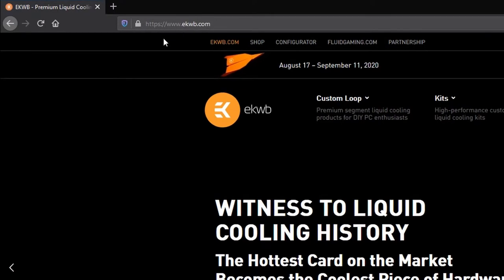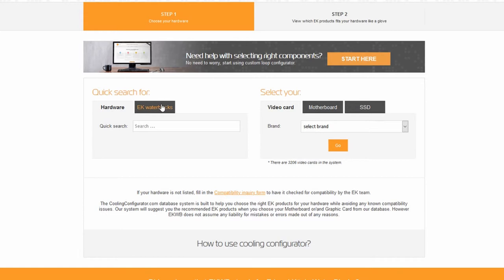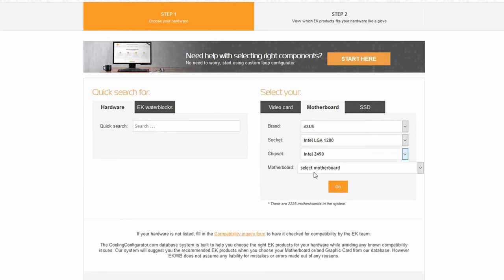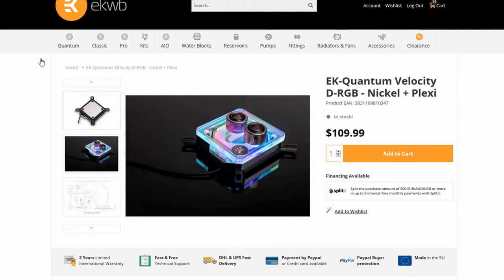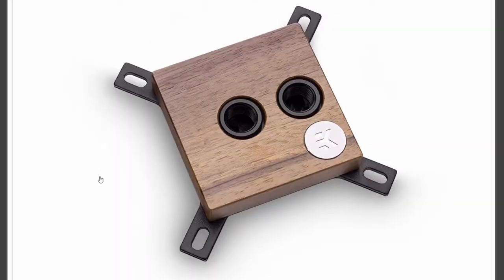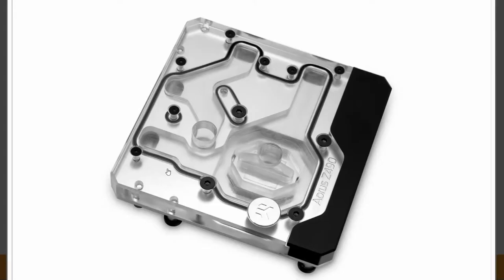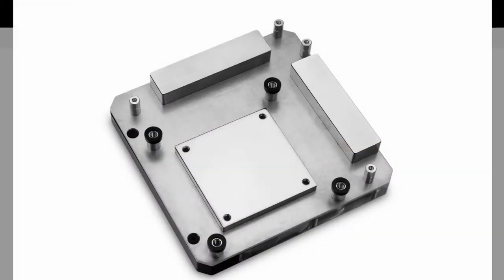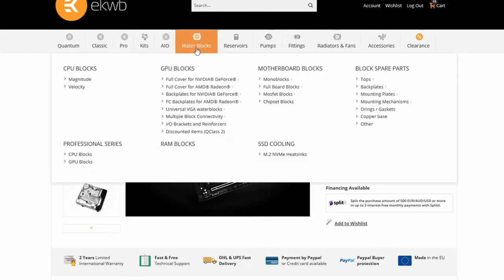How to Install a CPU Waterblock | EKWB | Watercooling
How to find a matching CPU / Motherboard waterblock and install it.